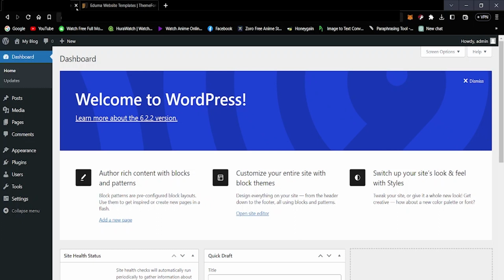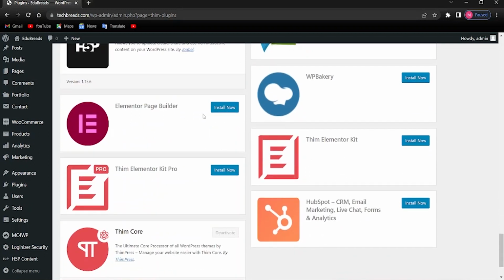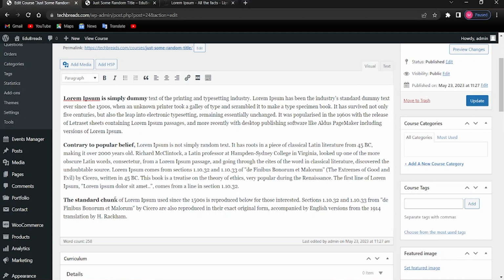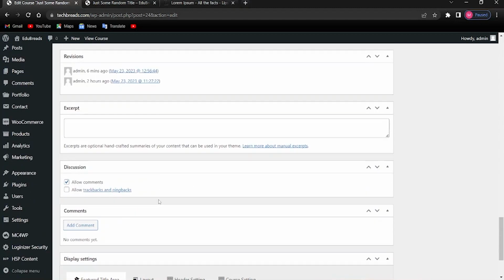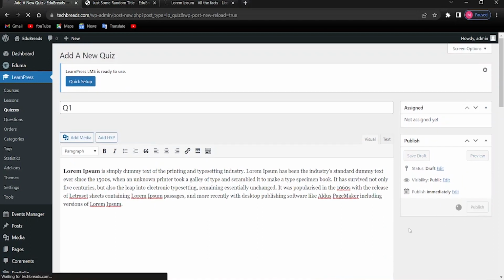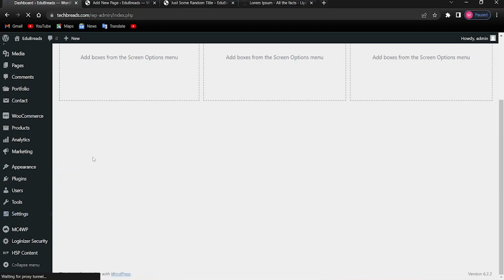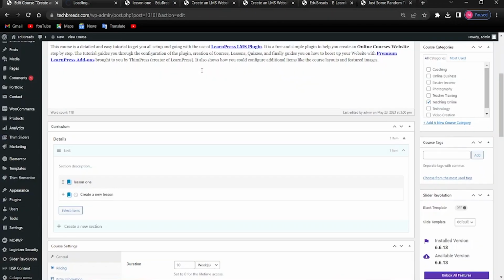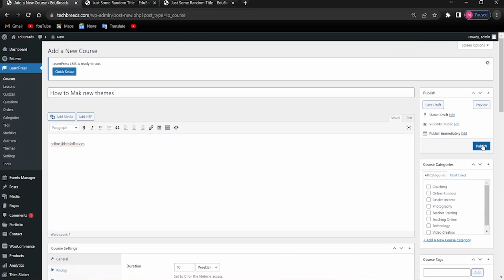How To Make E-Eleraning Site In Wordpress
Are you looking for an easy & quick way to create an e-learning website? In this video, I'm going to show you how to create a stunning e-learning website in Wordpress with no coding knowledge required. See how you can build engaging online courses and classes without breaking the bank. Discover the power of Wordpress and learn how to make your e-learning site stand out from the crowd!